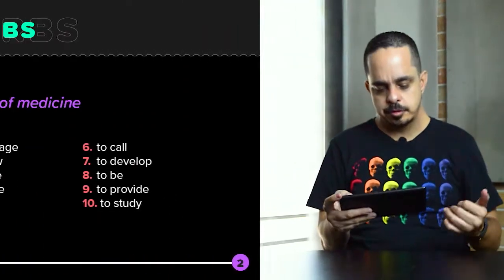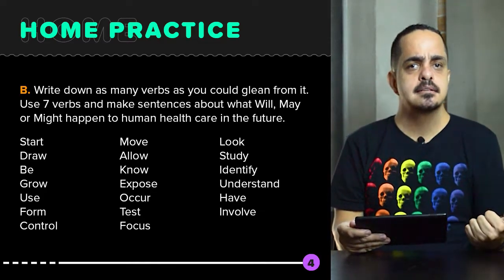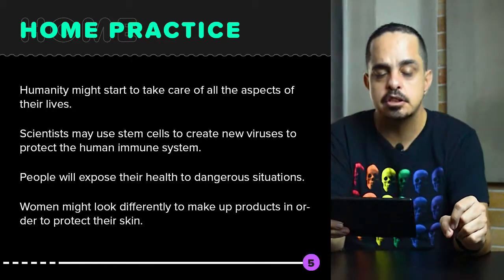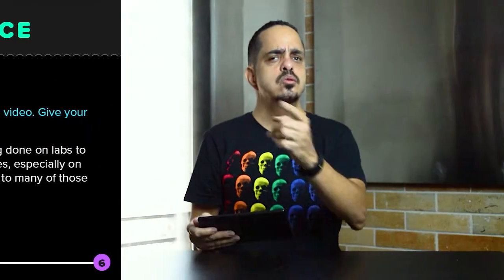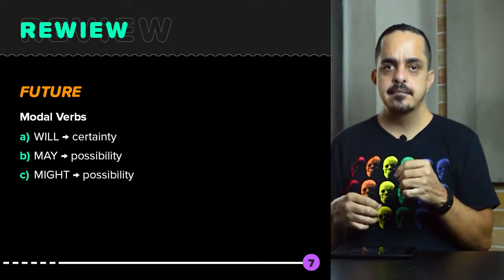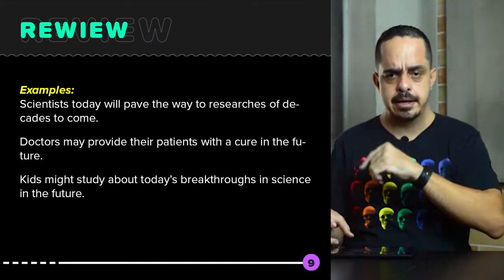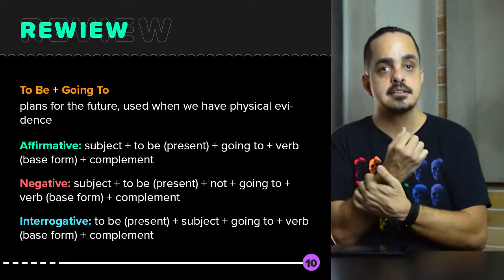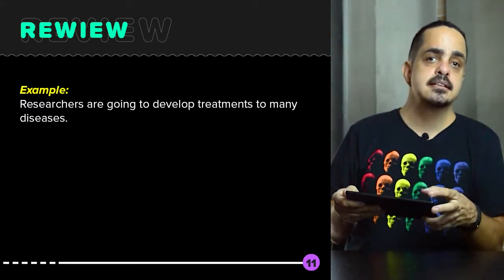October 19th | Future of medicine 📃🎥